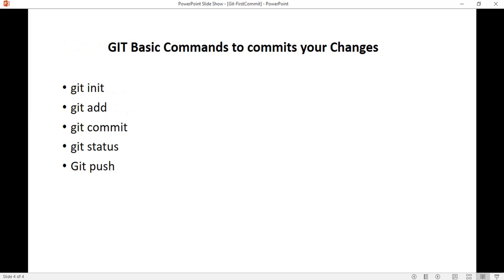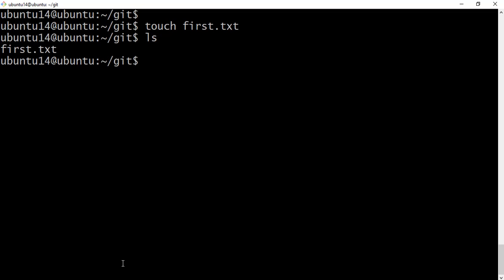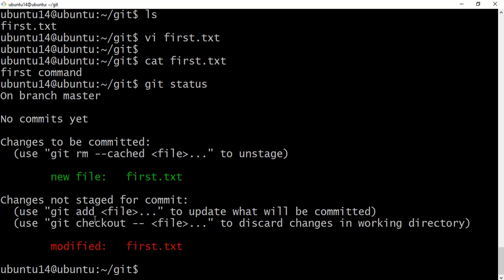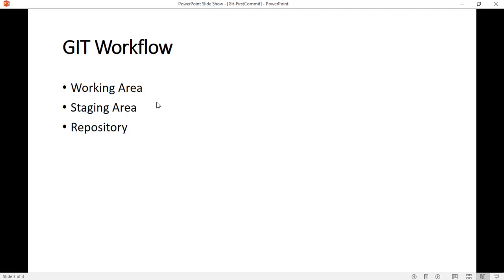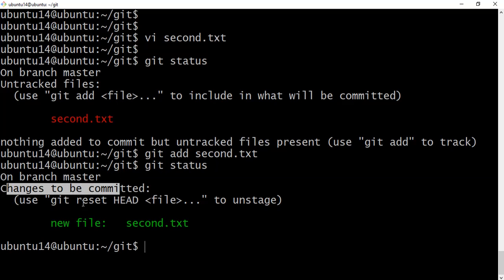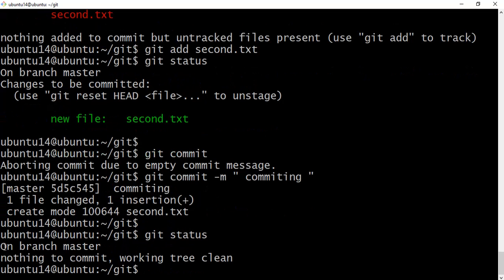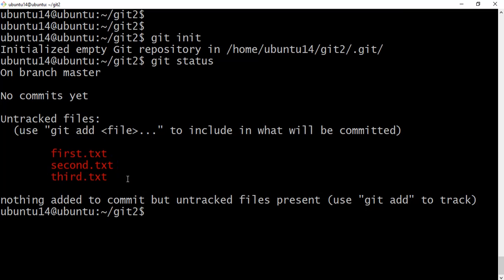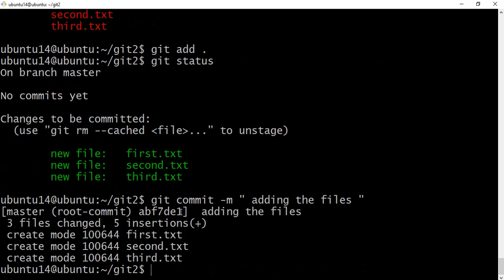Git Commit | Git & GitHud | DevOps Gude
GIT COMMIT
First we need to Initialize our folder to .git
git init
git add filename  or git add .

GIT Workflow
Working Area
Staging Area
Repository

Thanks